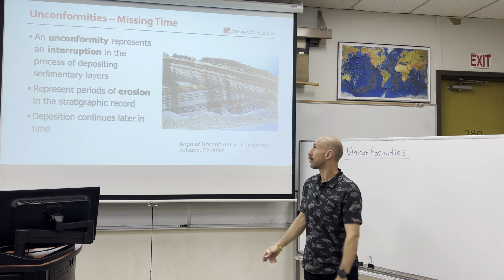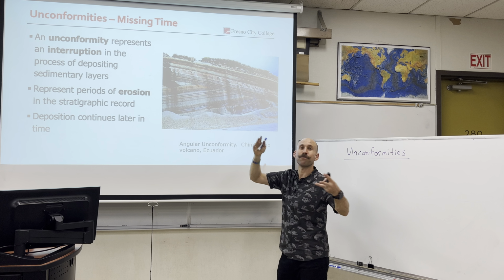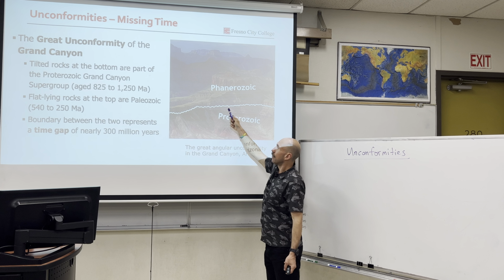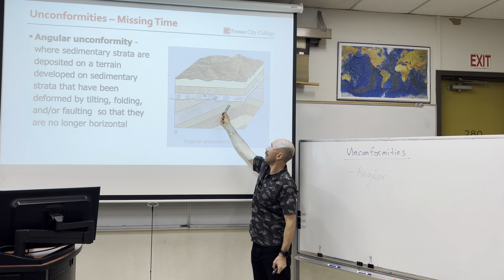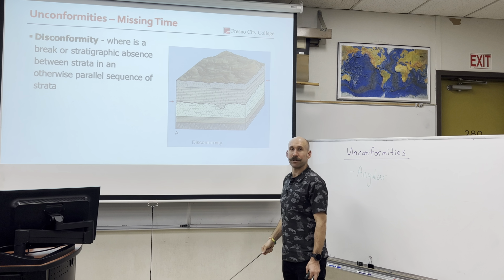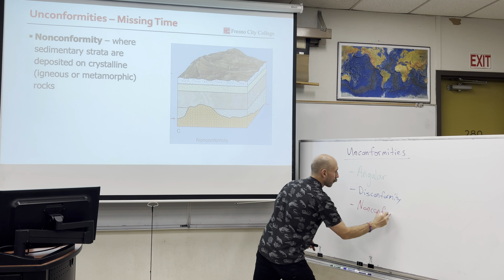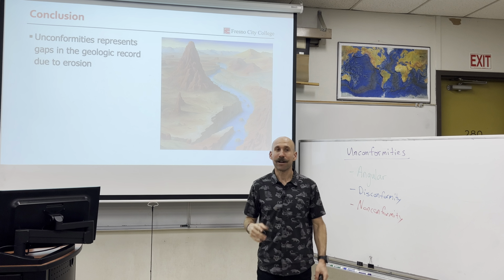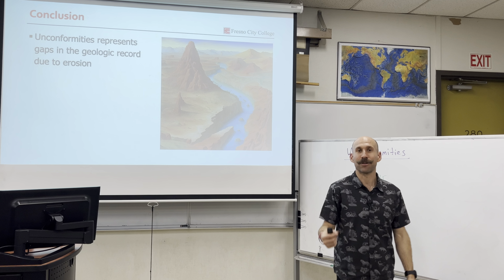Geologic Unconformity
An unconformity represents an interruption in the process of depositing sedimentary layers.

Objective:
1. Describe the three types of geological unconformities
2. Discuss the importance of the angular unconformity at Siccar Point